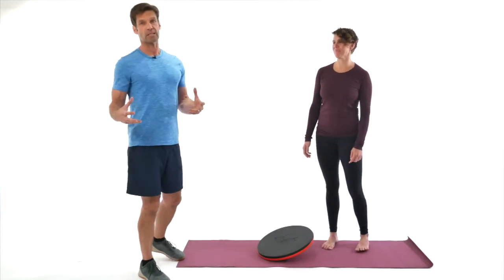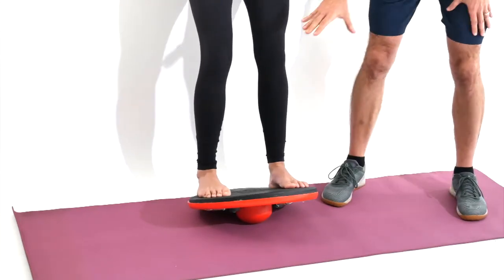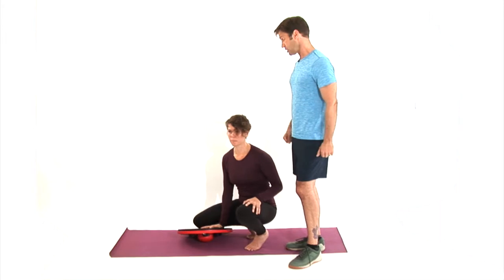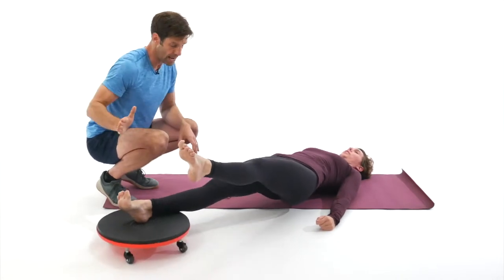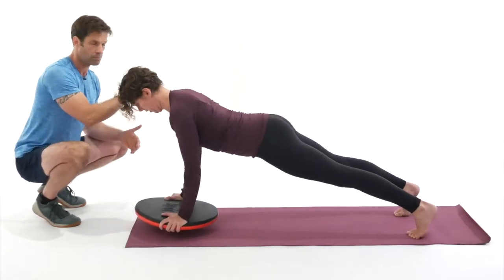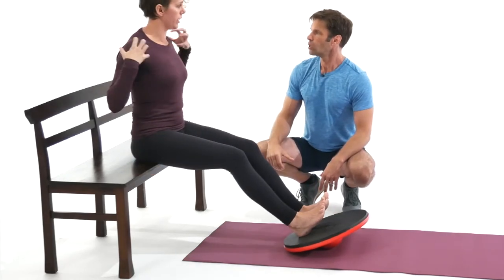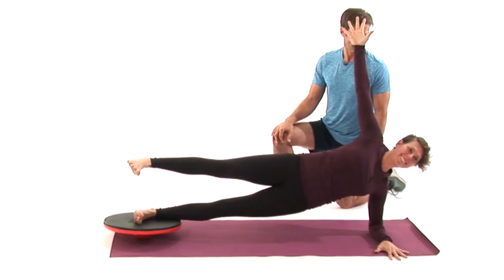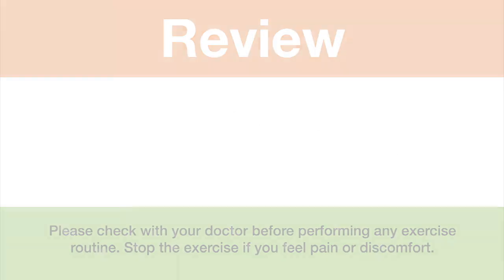Advanced Guide to using the Dolly Rocker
Here is a how to video demonstrating how you can use the Dolly Rocker to get an amazing full body workout at home or on the go! This all-in-one piece of equipment is versatile and works to develop strength, balance, flexibility and fast twitch muscles.

Haven't gotten a Dolly Rocker yet?? What are you waiting for!!??